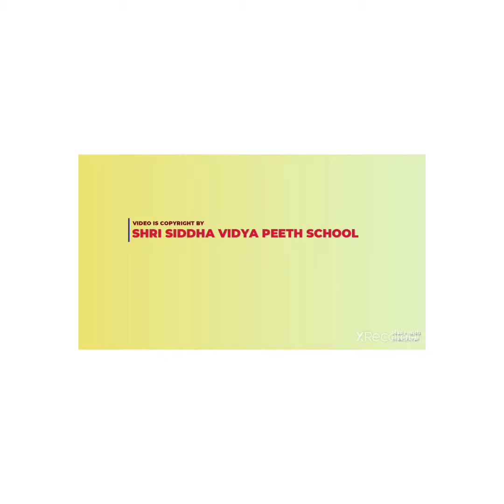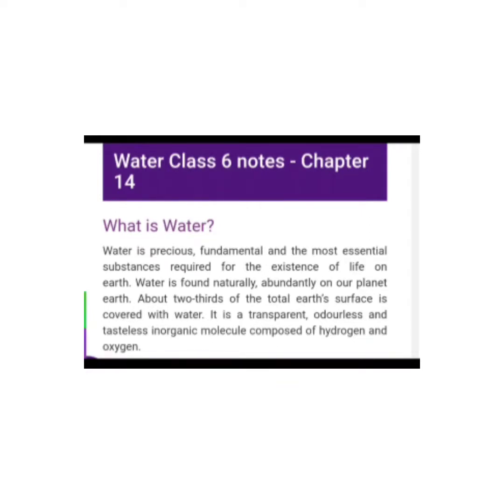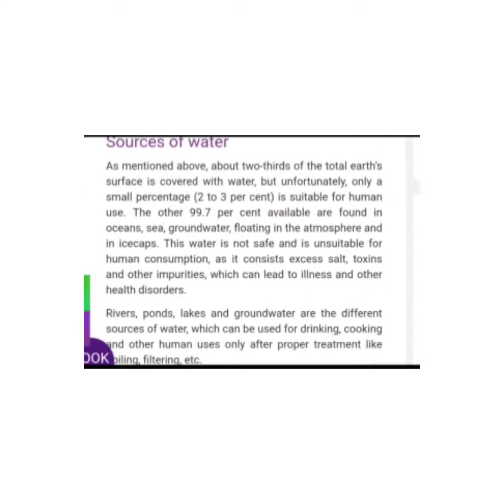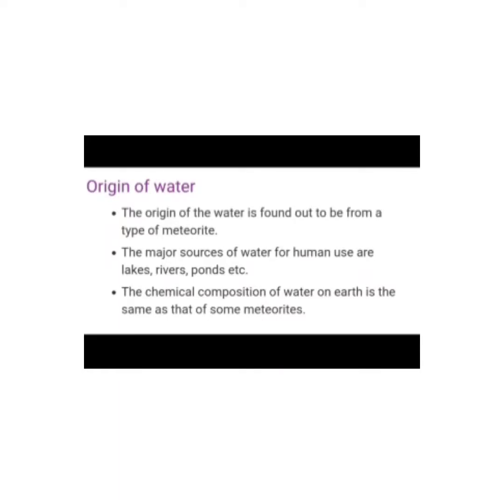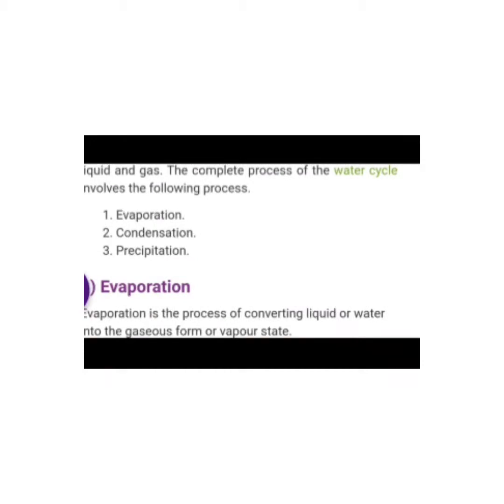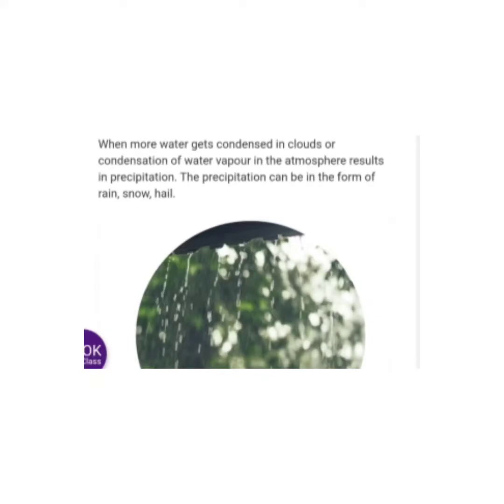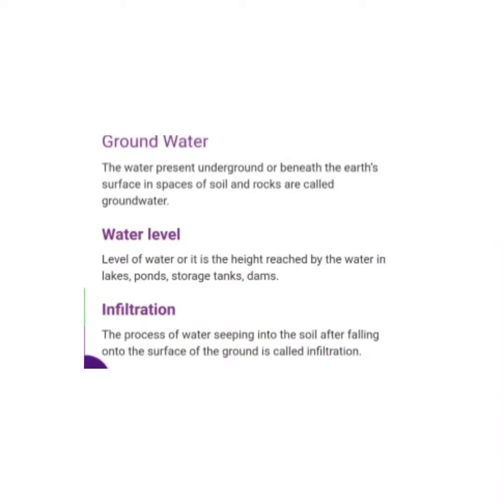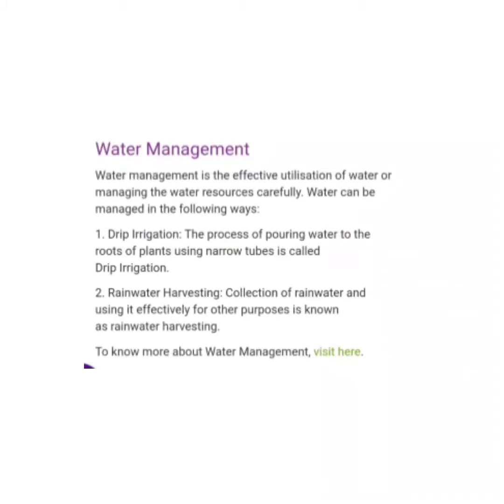class 6 , chapter - 14 ( water )